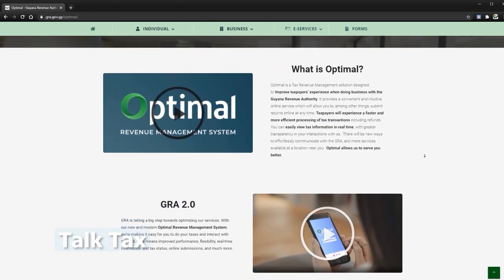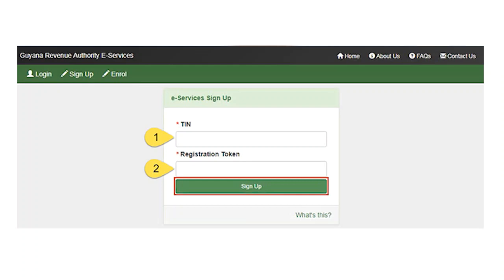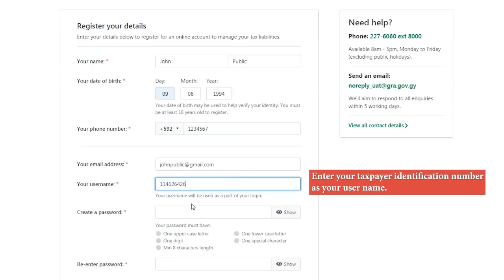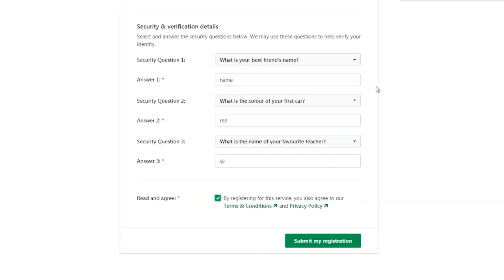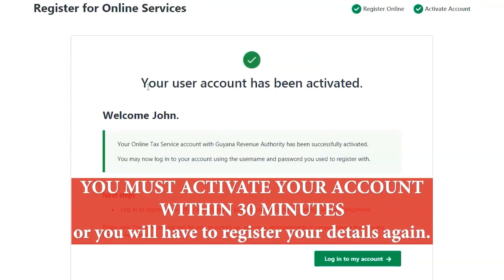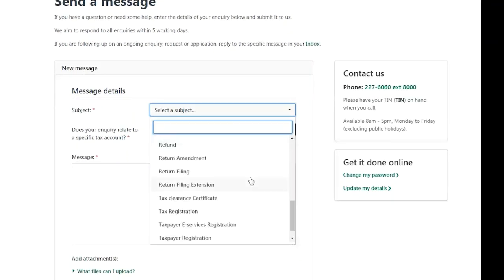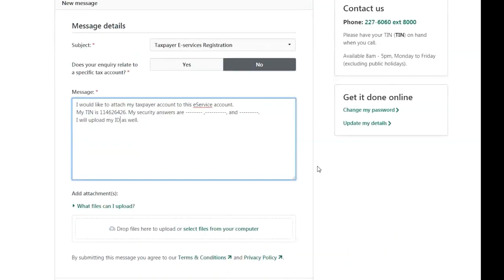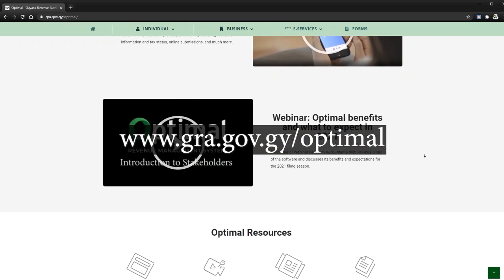Signing-up for eServices: Demo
On February 28, 2021, the GRA went live with it's OPTIMAL Revenue Management System, which featured major improvements to our eServices Software.
The site is provided by Guyana Revenue Authority to let you manage your taxes online. You can:

* Send and receive secure messages
* File tax returns
* View tax account statements
* View upcoming returns and payments
* Update your details